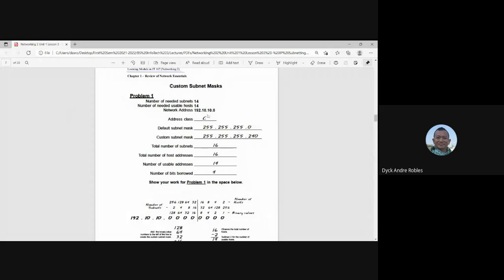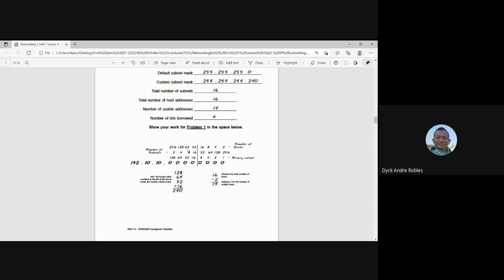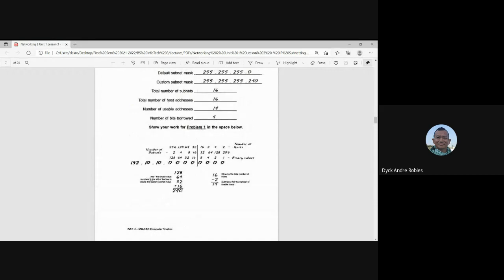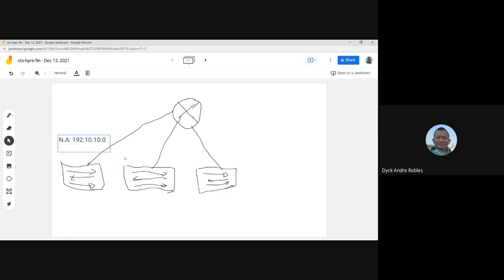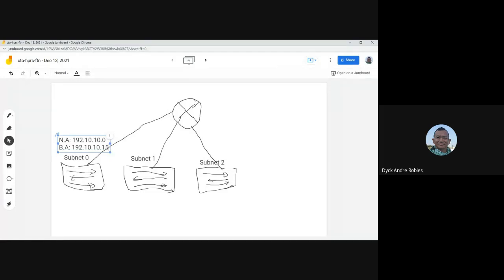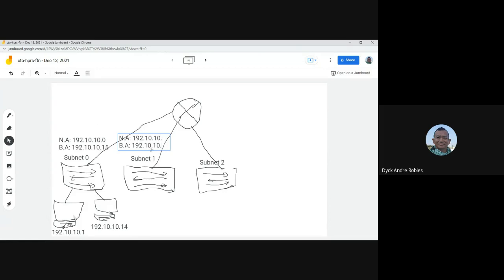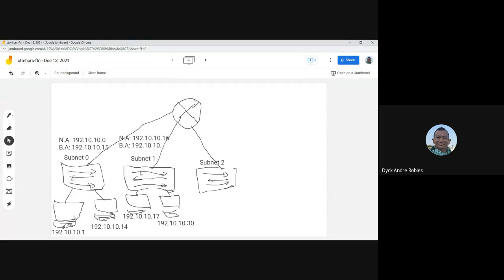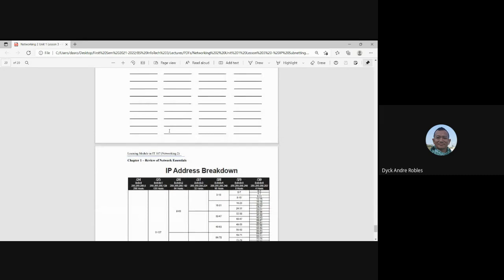IP Subnetting Lecture